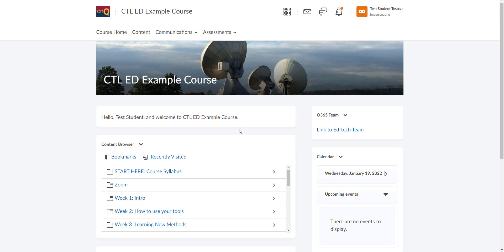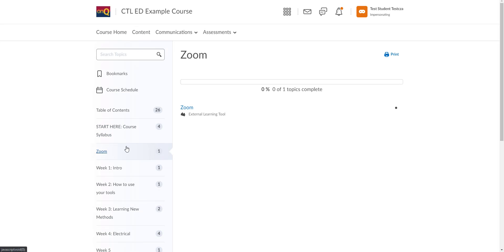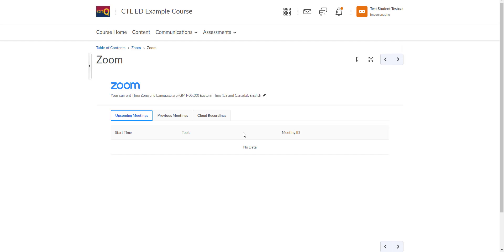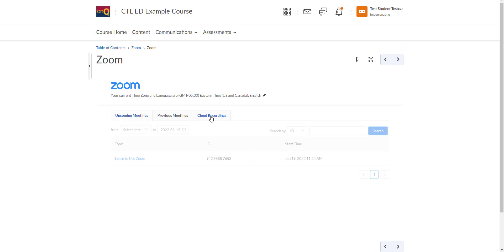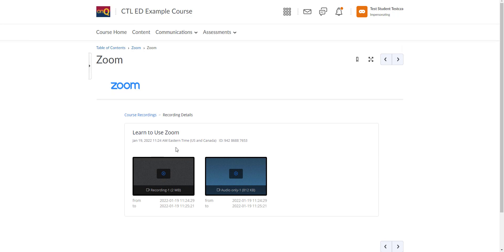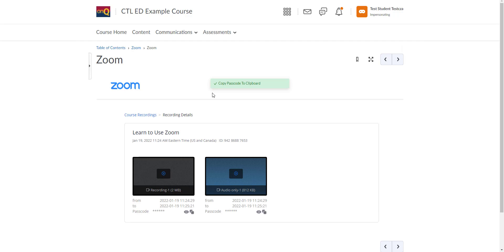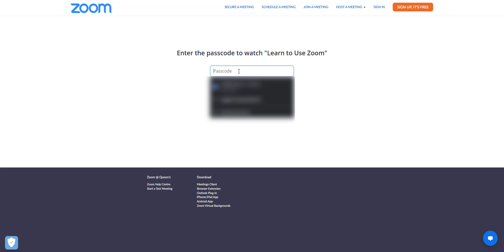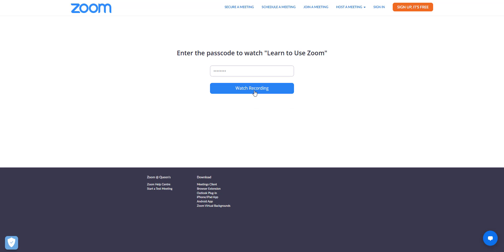View Recorded Zoom Videos in OnQ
In this quick tutorial, we guide you through how you can access recorded Zoom videos that your instructor has stored on the Zoom Cloud directly through OnQ.